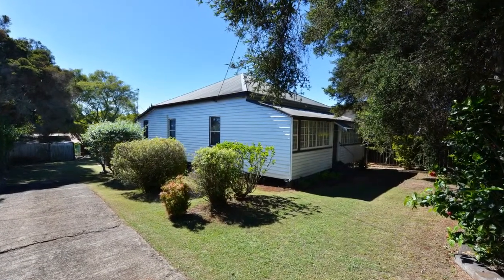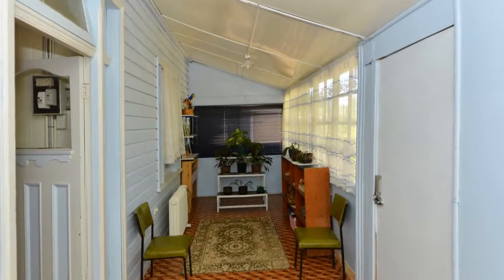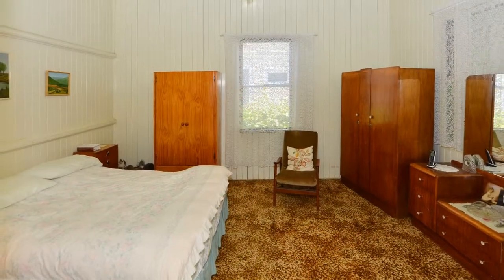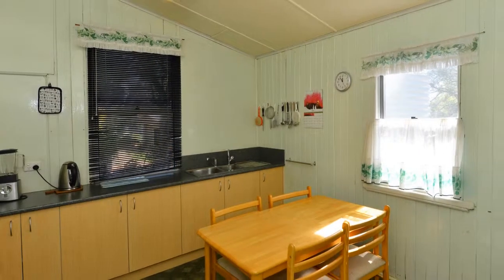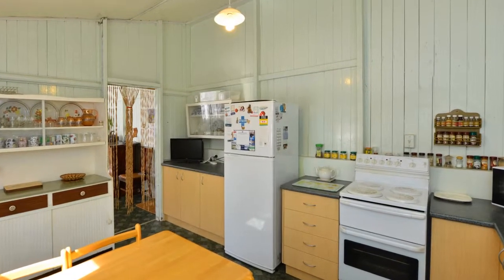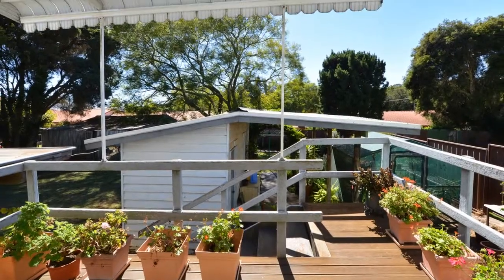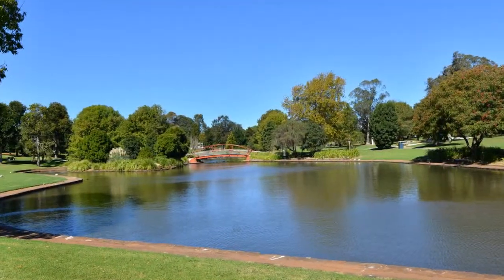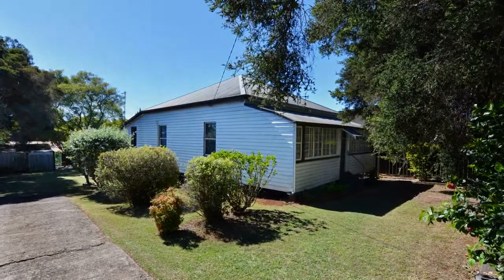91 Perth Street, South Toowoomba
Ready For Action, At Auction!
This classic 100+ year old timber home will be sure to please home buyers, renovators and investors alike.

Set in the prime location of South Toowoomba, walking distance to iconic Lake Annand and just a short stroll to the CBD. This classic master home features near new kitchen, new freestanding electric cooking with loads of cupboard and bench space.

3 generous sized bedrooms and additional sunroom, all lined with original VJ Walls and high set ceilings. Large reverse cycle air conditioning for year round comfort.

Sizeable yard with established trees, undercover lockable car shed and tank water conveniently plumbed to the kitchen and laundry.

Ladies and gentlemen this home will go quick so hurry up and start bidding!

It'll be going going GONE!